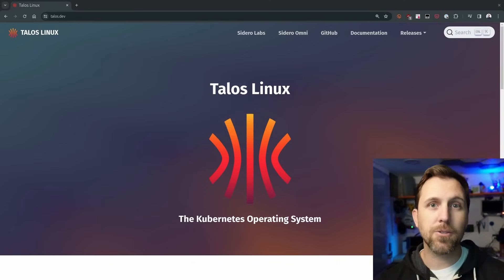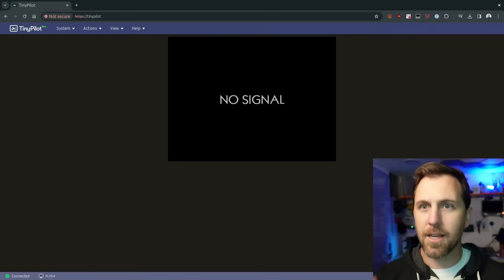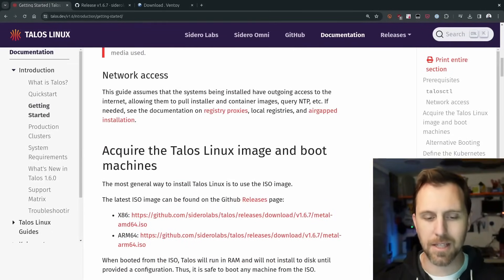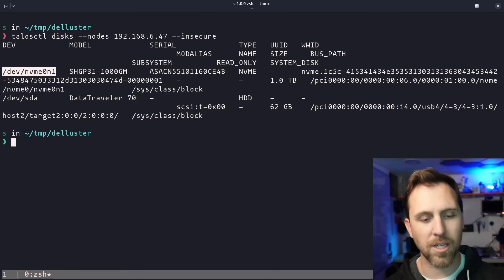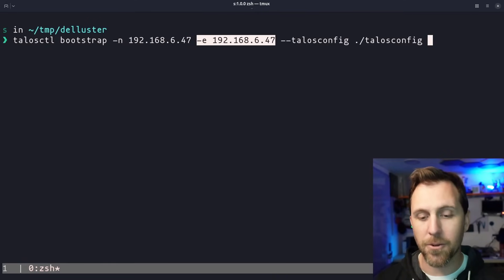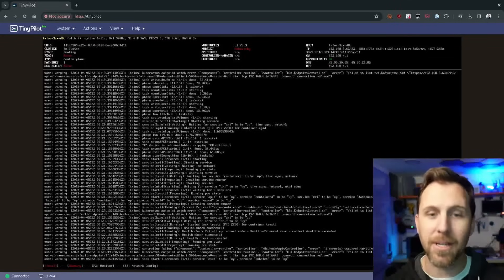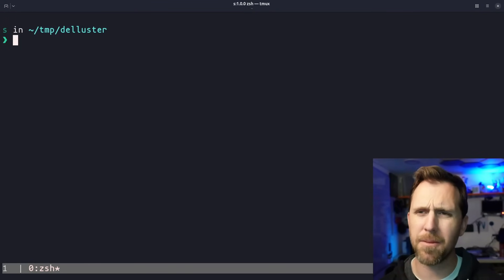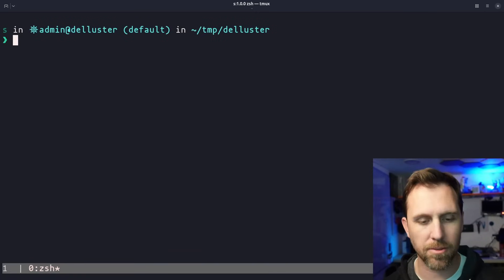Kubernetes home lab on an old computer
We go from an old desktop to a Kubernetes API in less than 15 minutes.

You can download the latest Talos Linux install iso from GitHub

0:00 - Intro
0:39 - Talos Download
2:08 - Ventoy
2:39 - Booting the system
3:59 - Generating config
5:42 - Get install disk
7:36 - Apply config
8:44 - Kubernetes bootstrap
9:28 - Unavailable error
11:04 - Bootstrapping again
12:00 - Talosctl commands
13:27 - Download Kubeconfig
13:59 - Patching control plane
15:00 - Deploy workload